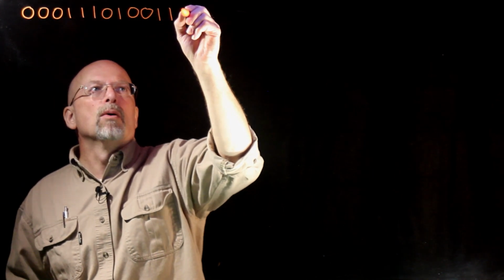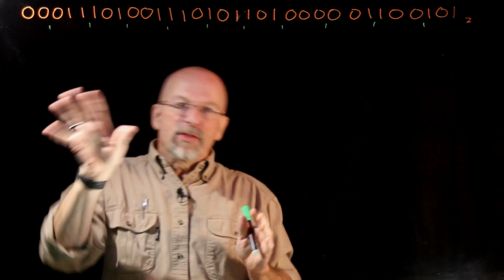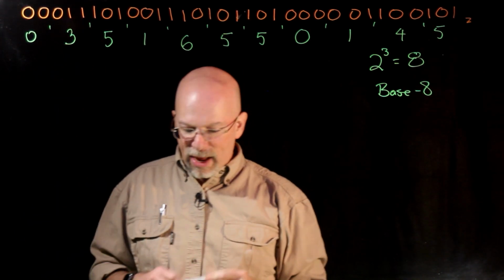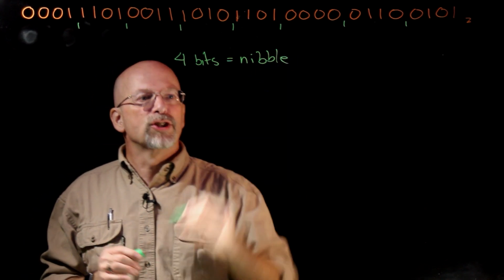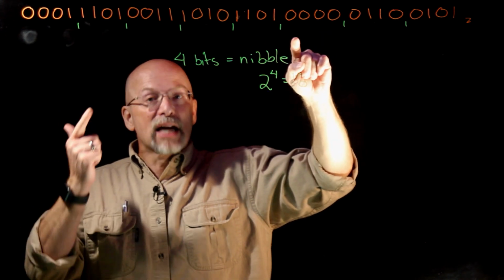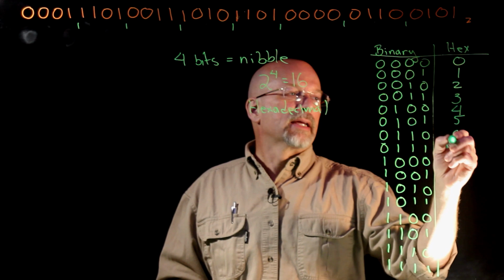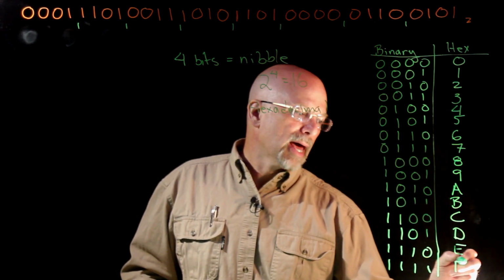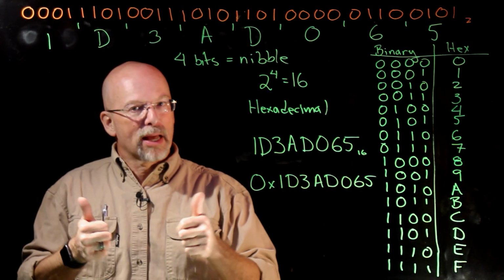Ep 006: Hexadecimal Conversion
Binary can be challenging for humans to read or record. This video presents how long sequences of ones or zeros can be converted to octal or hexadecimal so as to quickly represent binary in a more human readable form.

Take aways: At the completion of this lesson, each student should be able to:
• explain why hexadecimal is used in computing,
• convert from binary to hexadecimal (and also to octal!), and
• represent a hexadecimal value in code.